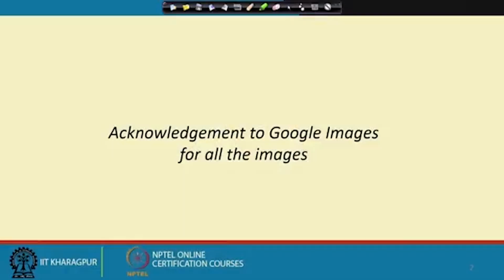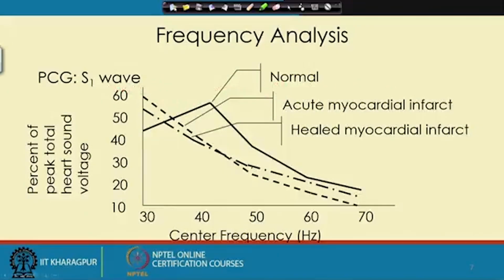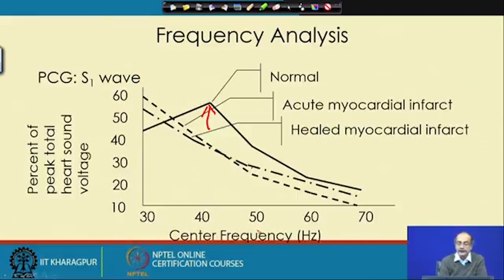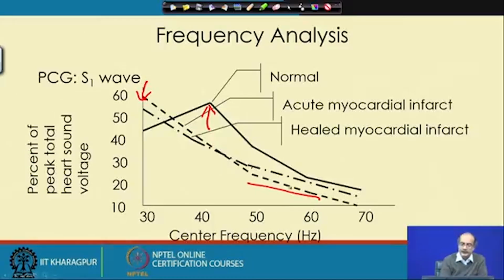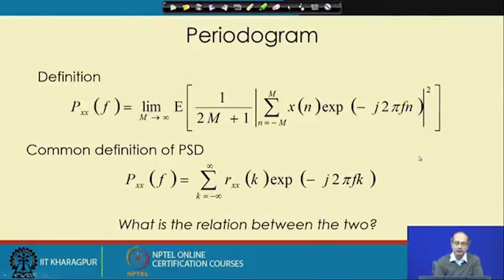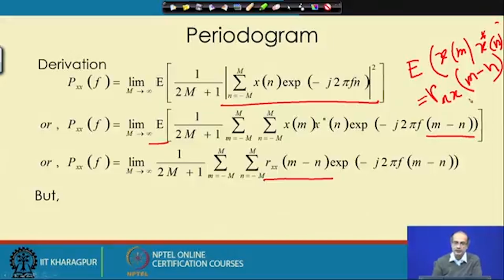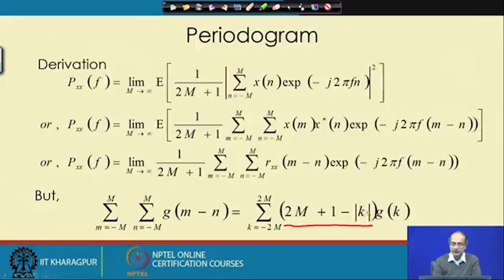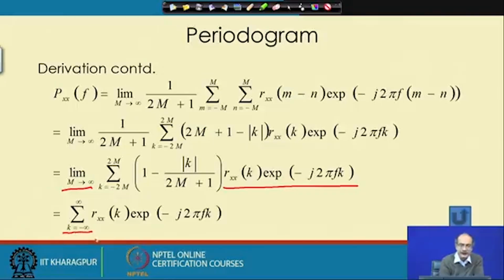Frequency Domain Characterisation 1#ch19